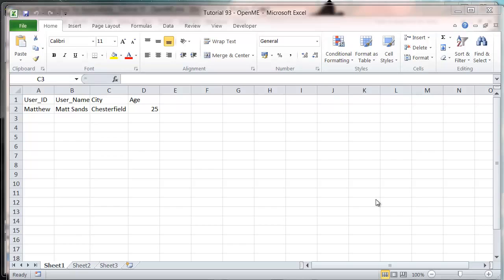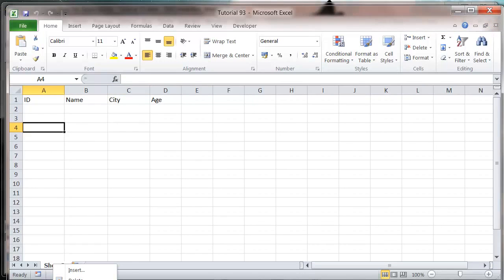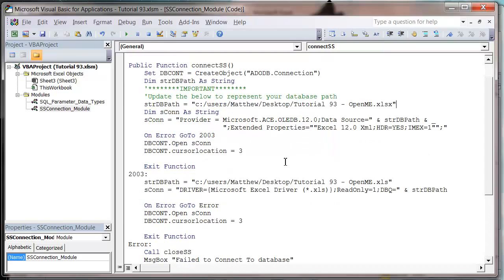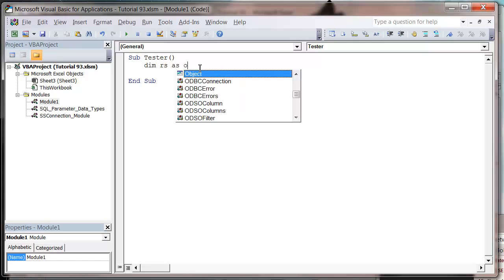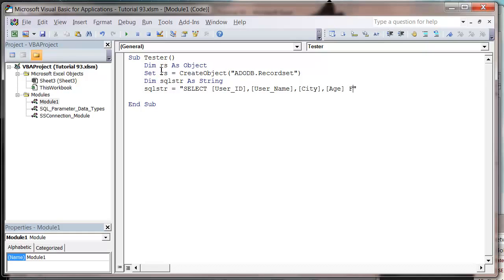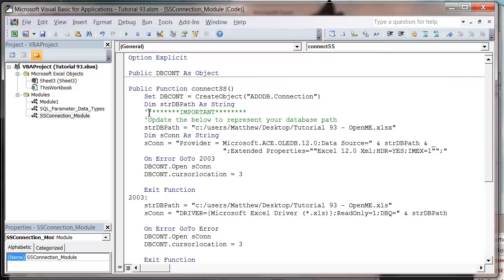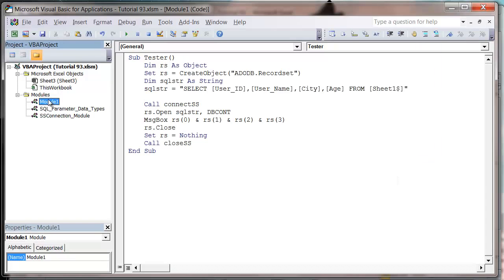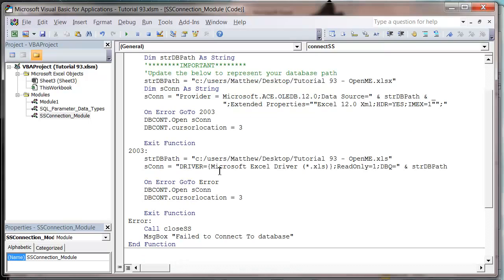Excel 2010 VBA Tutorial 93 ADODB Connecting to a Spreadsheet